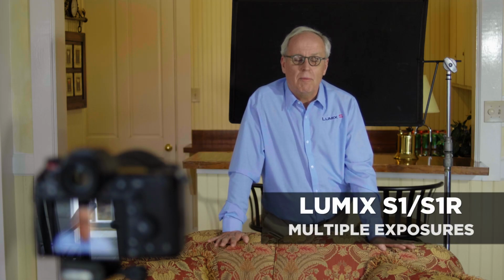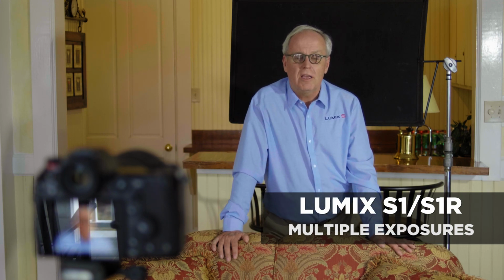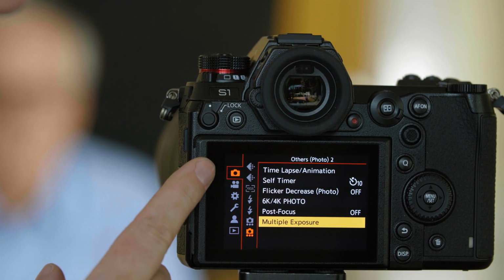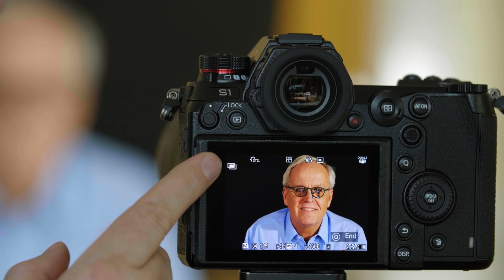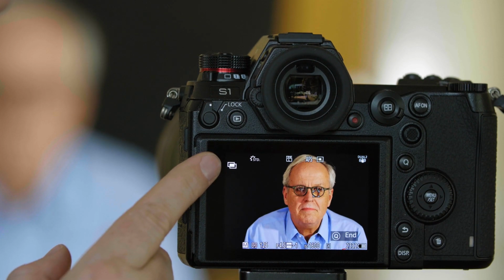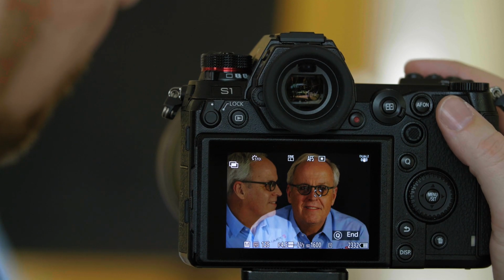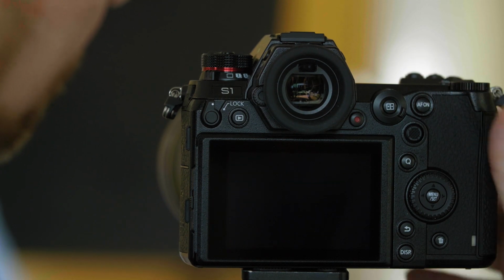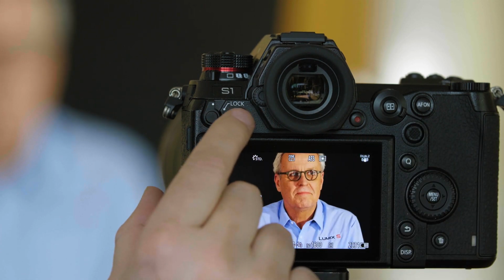Panasonic LUMIX S Tutorial Multiple Exposure